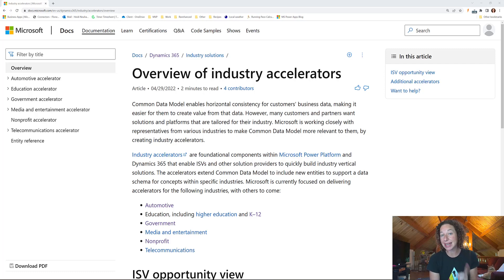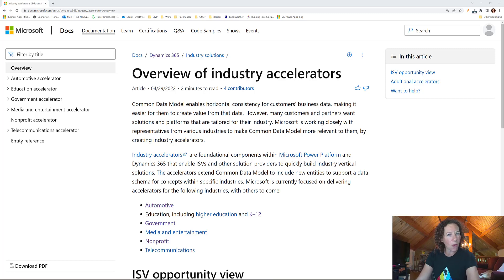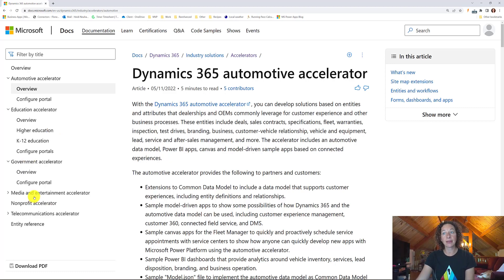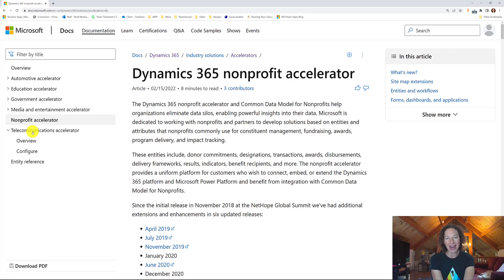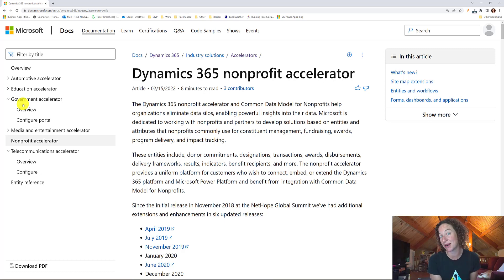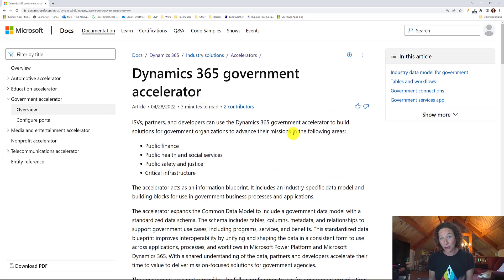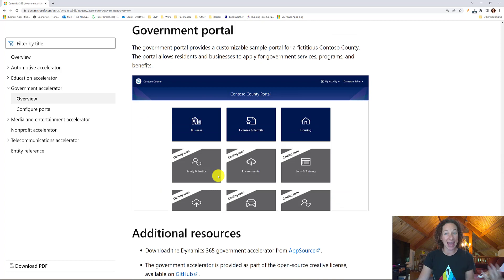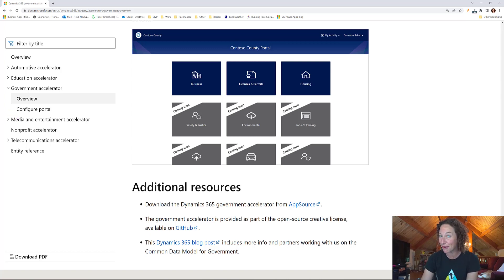Dynamics 365 Industry Accelerators Overview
Microsoft has created six industry accelerators designed to get your company up and running with a great Dynamics 365 Customer Engagement solution faster and cheaper.

The cost? FREE!*
*With an existing Dynamics 365 license!

The six accelerators available today are: Automotive, education, government, media & entertainment, nonprofit and telecommunications.